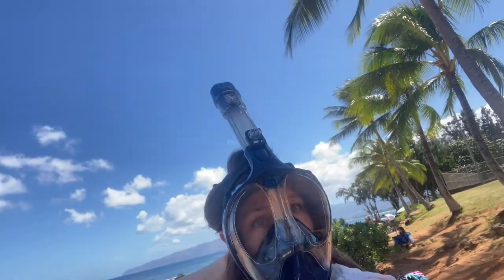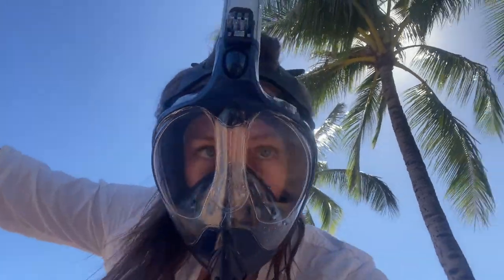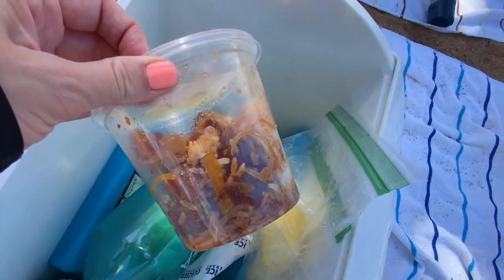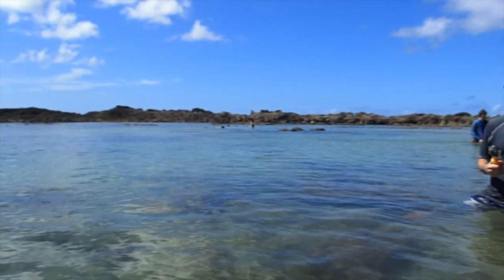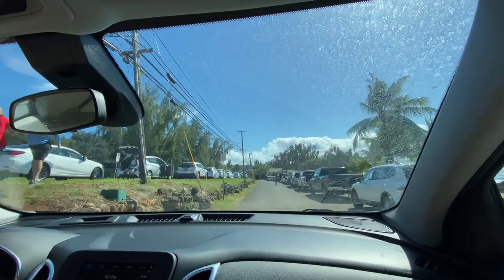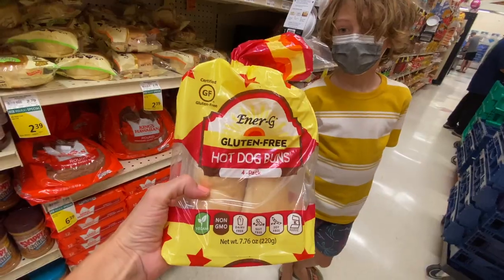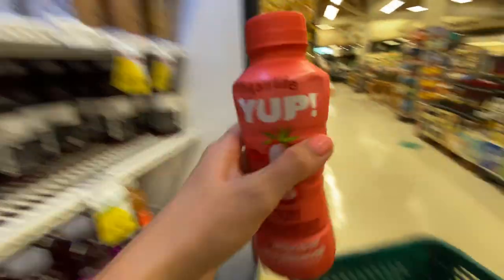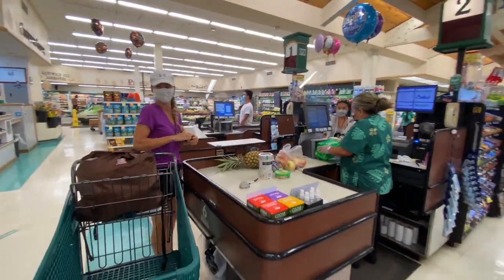HAWAII TRAVEL VLOG Sharks Cove Snorkeling and Foodland Gluten Free Shopping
In this Hawaii travel vlog we visit one of our favorite spots on the North Shore of Oahu for snorkeling, Sharks Cove. Then we visit Foodland across the street for some gluten free grocery shopping.*

*I have been unable to confirm that all of these gluten free products are Celiac safe, if you have any experience with any of these products, let me know in the comments! Mahalo!

🙌 Hang with us in Super Cali Land!